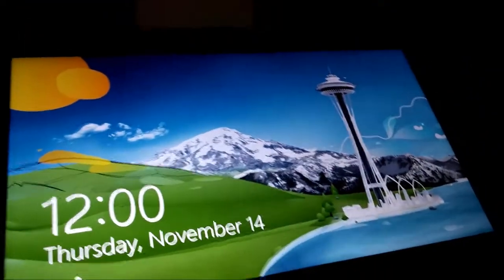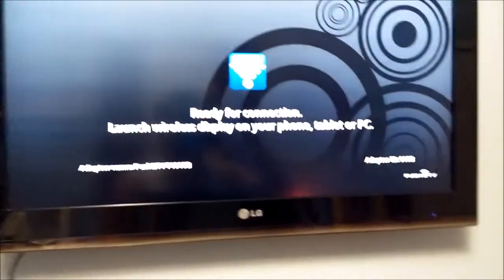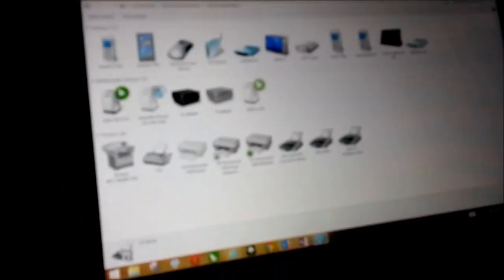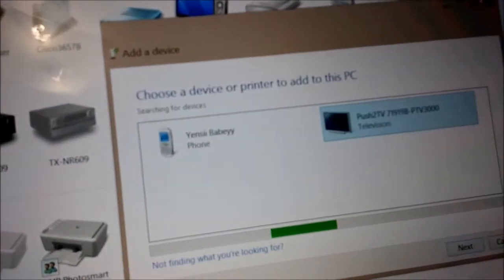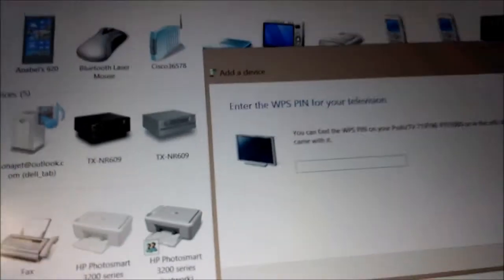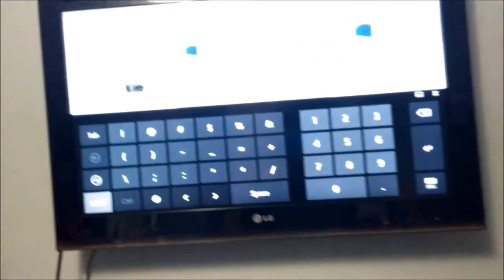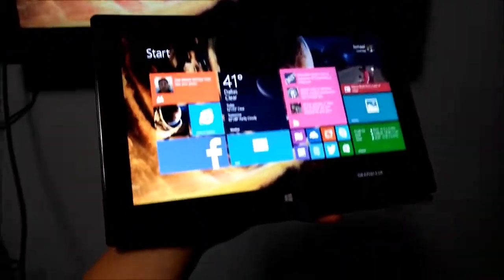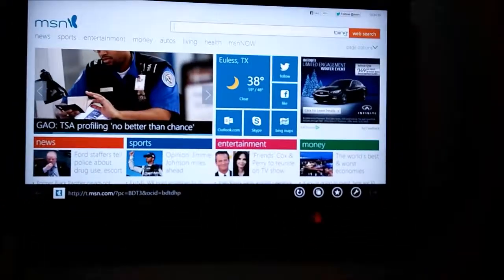How to Miracast Surface Pro (1st edition) using Netgear PTV3000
This video is actually a piece from another video I uploaded, comparing the Lenovo Miix 2 and Dell Venue 8. Anyway, this tip shows how I was able to connect the Surface Pro (1st edition) to my HD TV using Netgear's Push2TV PTV3000 (firmware 2.4.3).